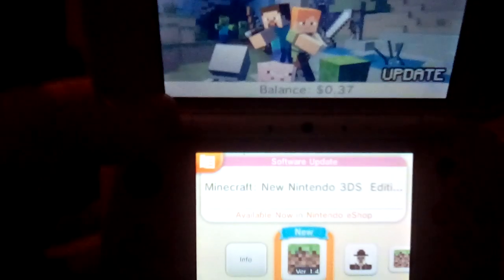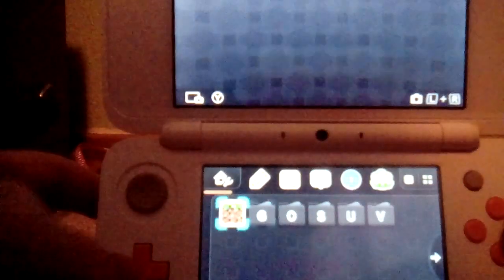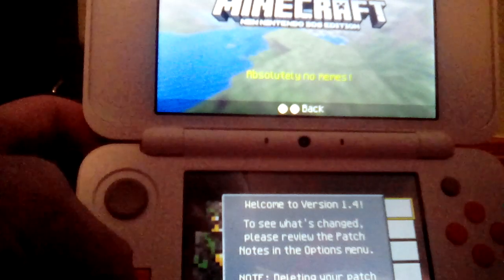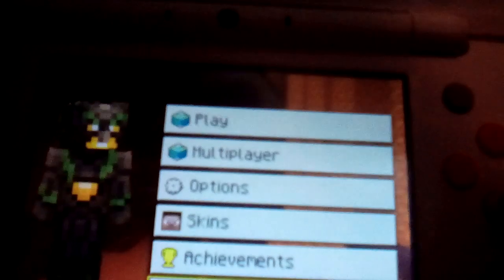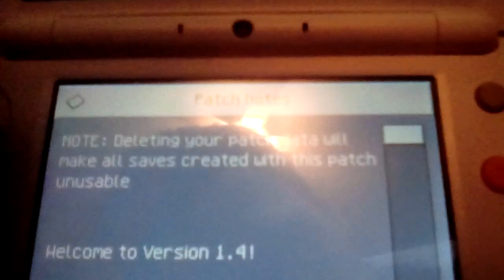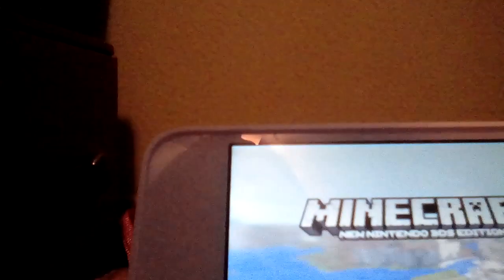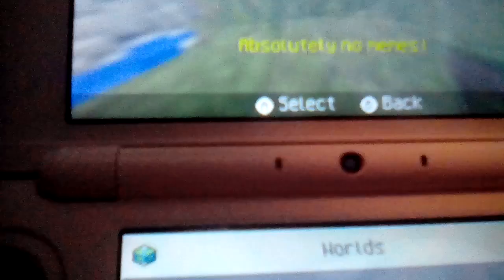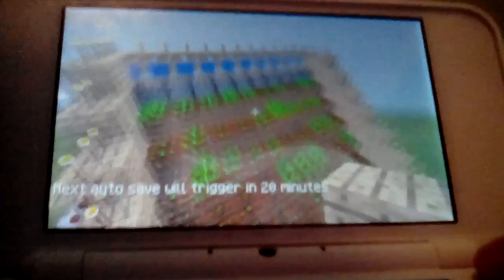Minecraft New 3DS Edition new 1.4 update! Local Two Player Multiplayer?! My First Impressions!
Minecraft New Nintendo 3DS Edition just came out yesterday (March 22, 2018)!

Patch Notes:
1) Added support  for 2 player multiplayer using Local Play
2) Improved stability and performance
3) Numerous bug fixes from previous builds